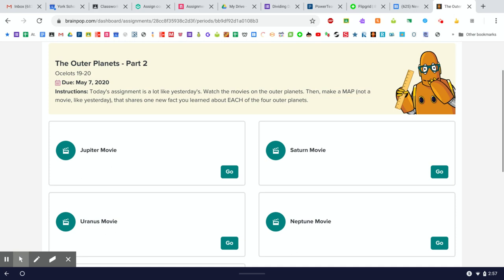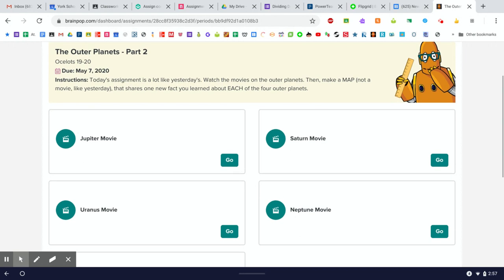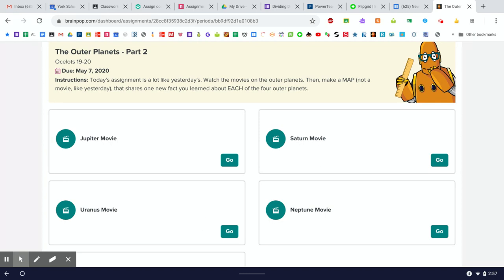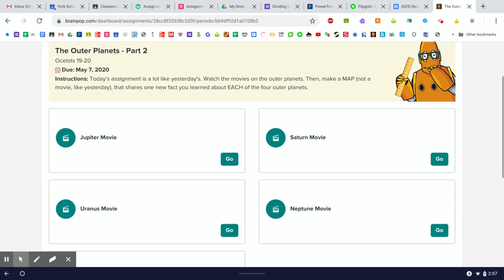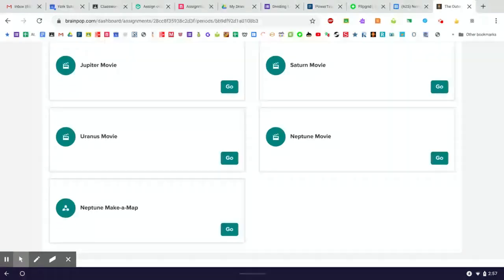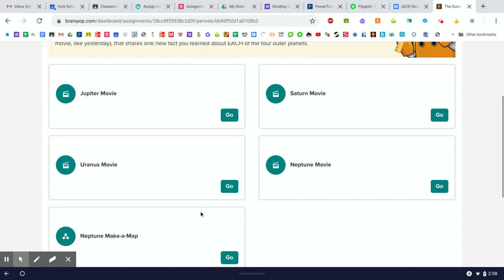BrainPOP Directions: Outer Planets Map